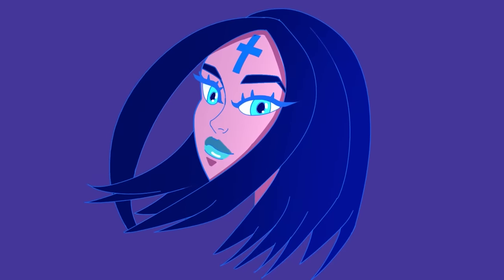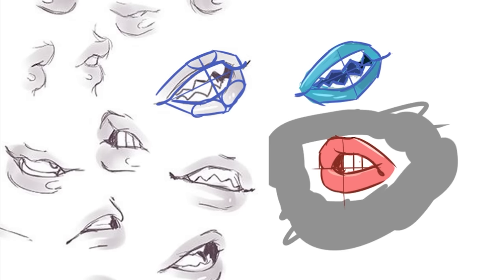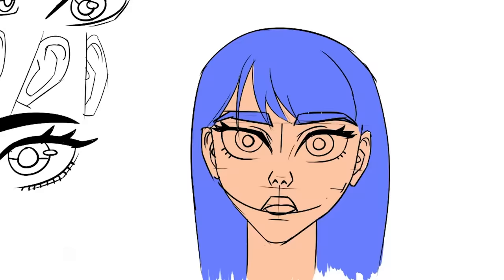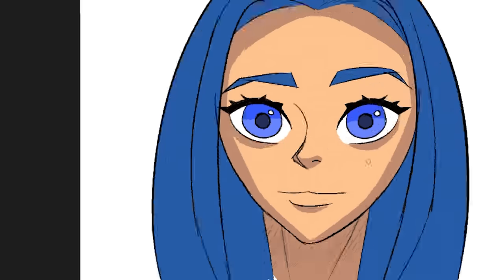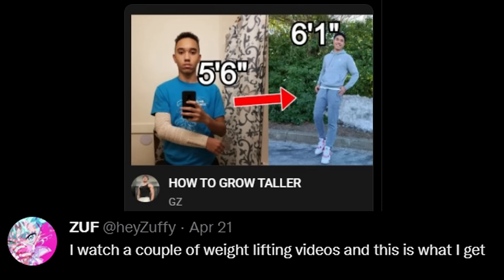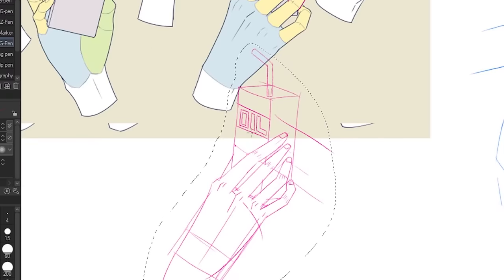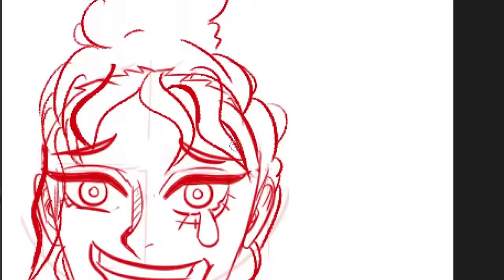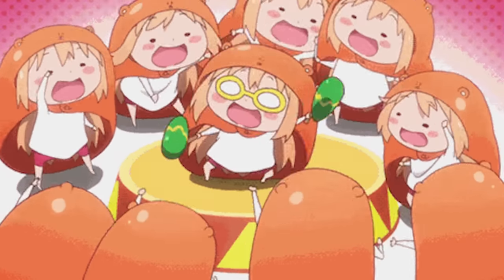I Spent 15 Days Improving My Art (It was hell...)